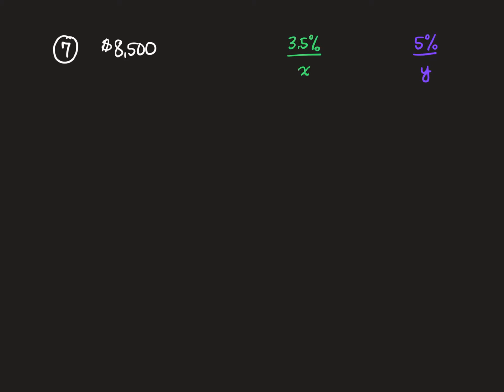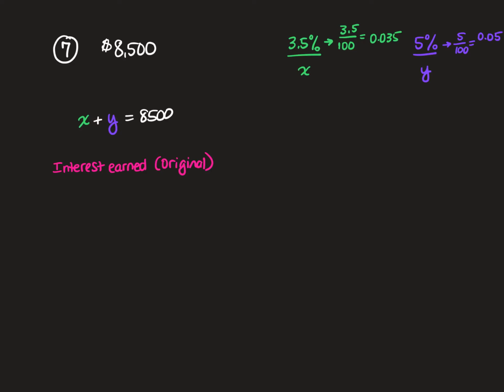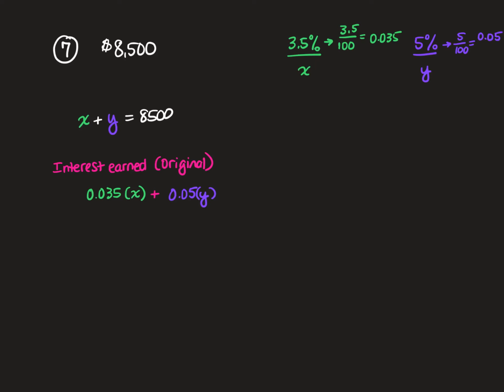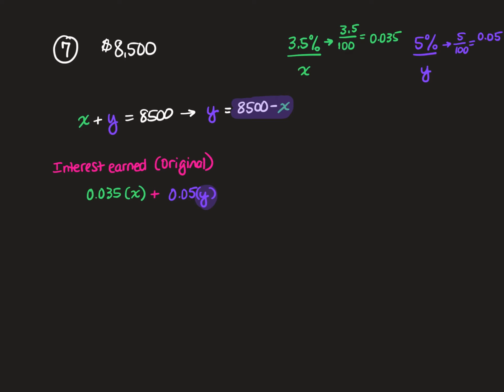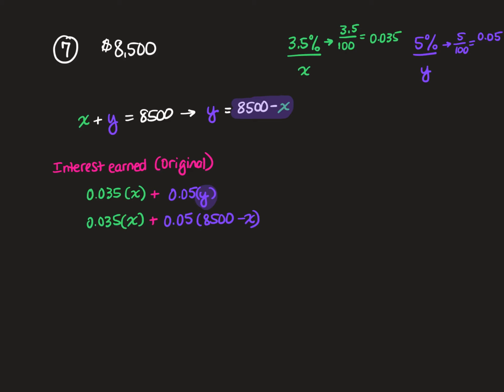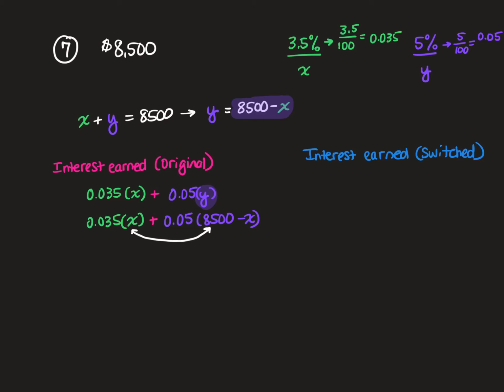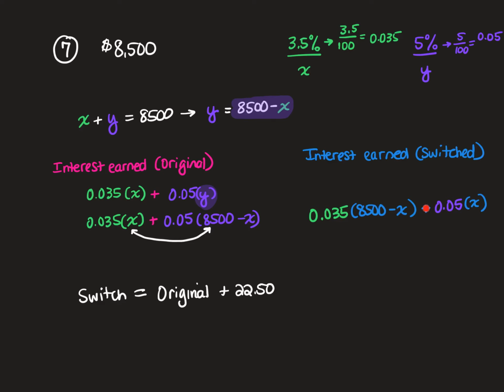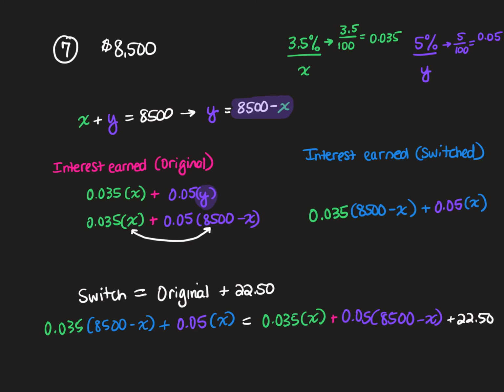HA2 9-10 HW (PS part 2) in class questions